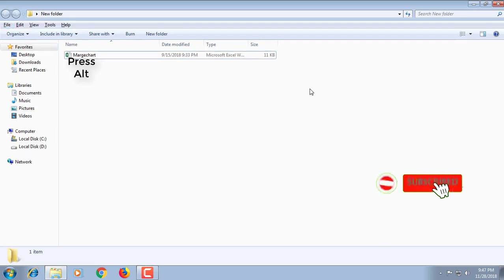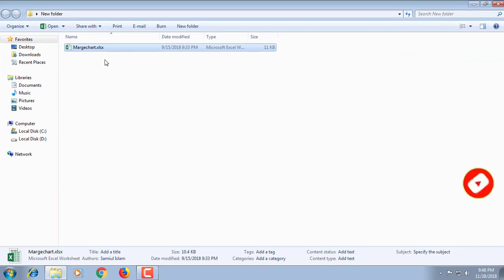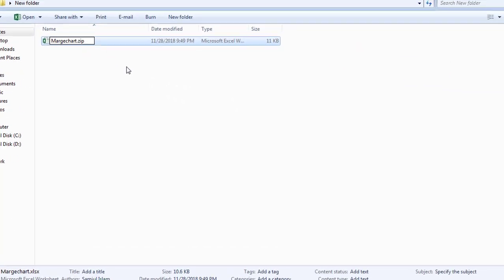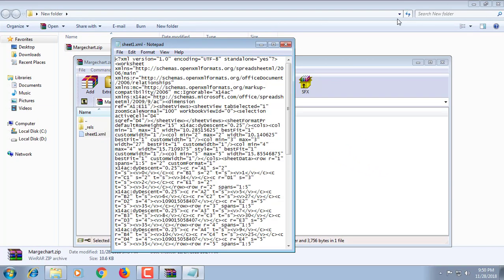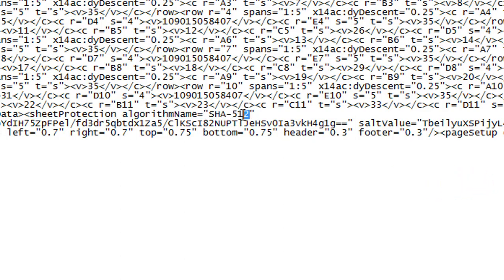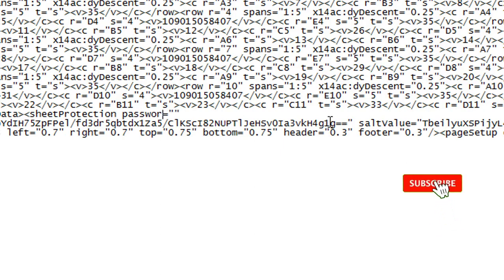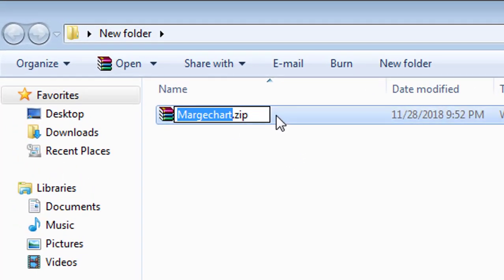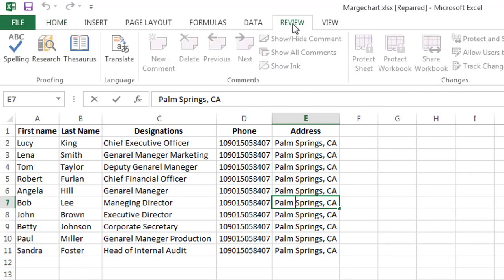How to Unlock Protect Excel Sheet Without Password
Hello, what’s up, guys?
In this video today I will show you. How to break password protected excel sheet or how to open password protected sheet without a password.
I use here excel 2013 version. You can do this with any office format.

How to use gmail confidential mode.